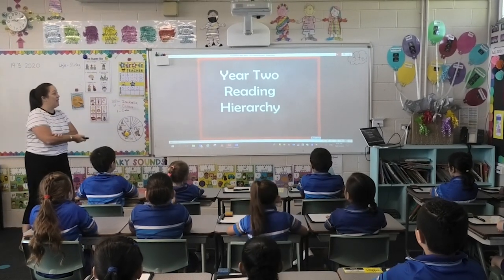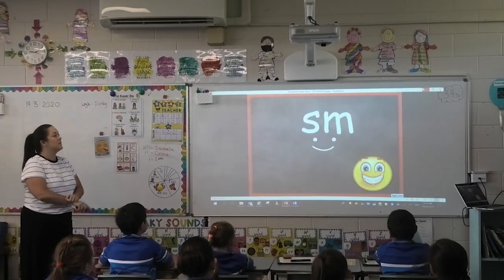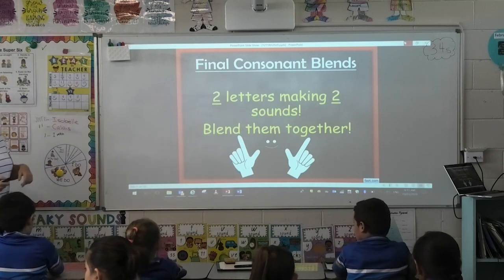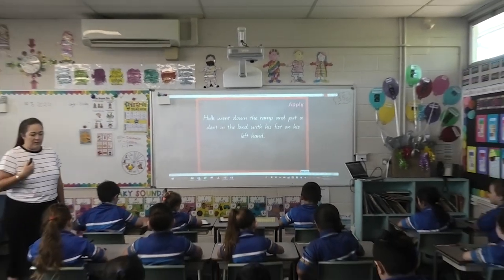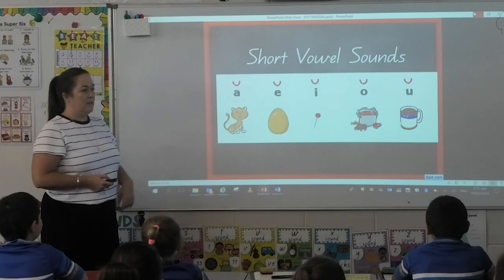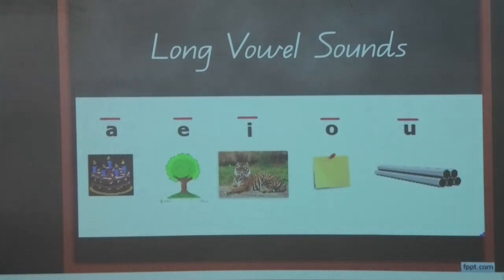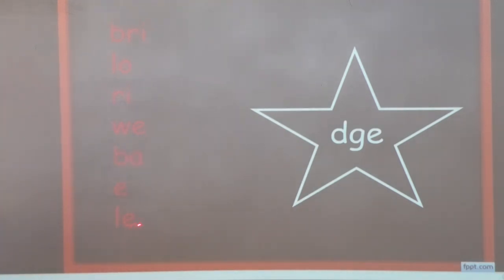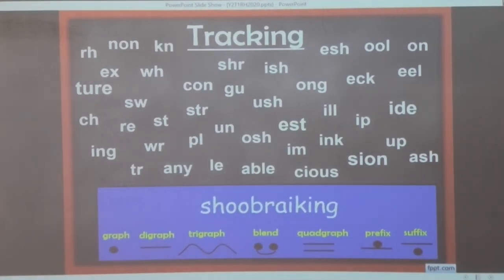Beenleigh State School Year 2 Reading Hierarchy 2020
Term 1 2020 Reading Hierarchy